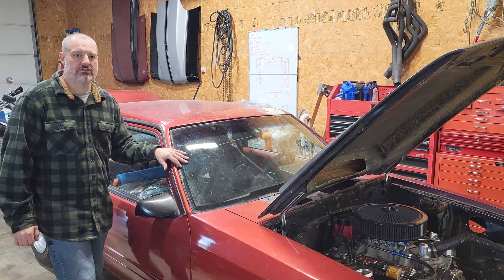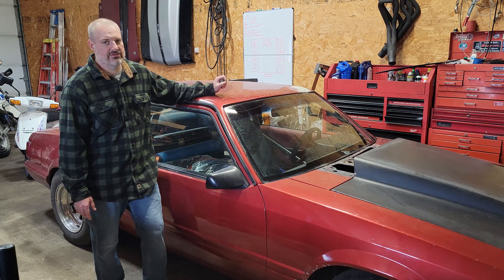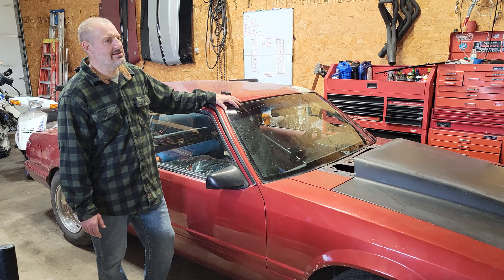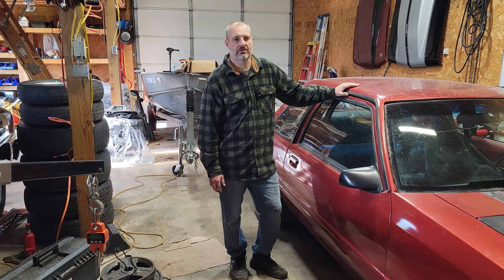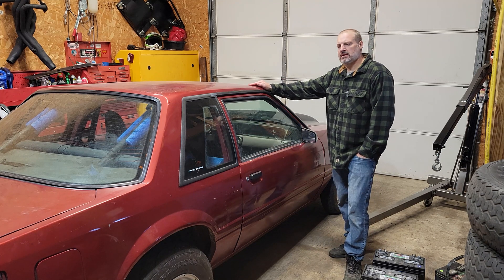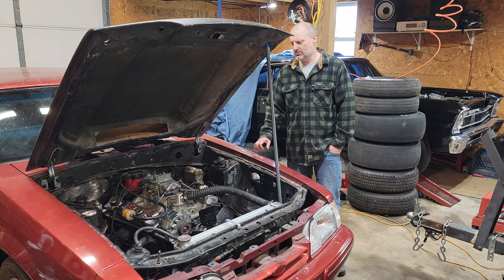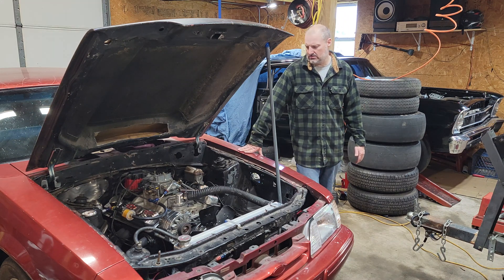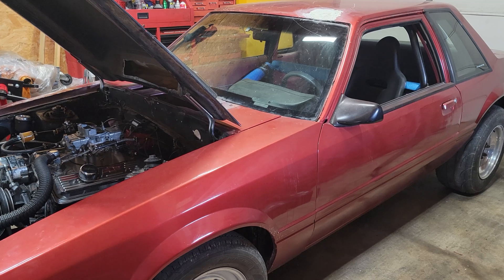Foxbody mustang 1000 lbs of weights added. Weight reduction Drag test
1000 lbs weights added and  removed and its effect on acceleration tested.
Added 1050 lbs removed around 350 lbs at a time and tested.
My Elevation
670 feet
D.A